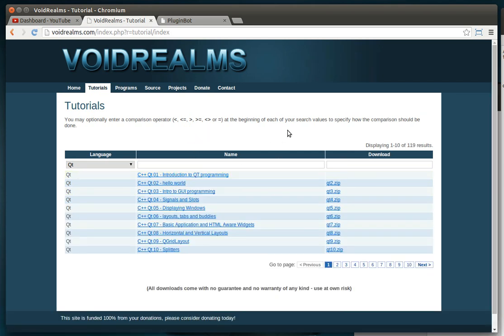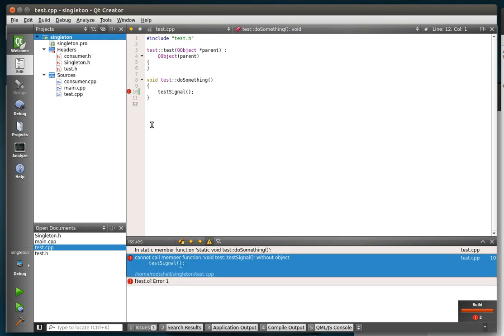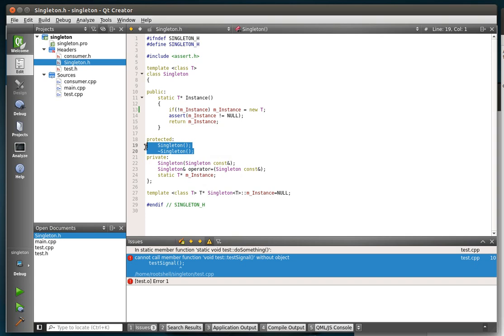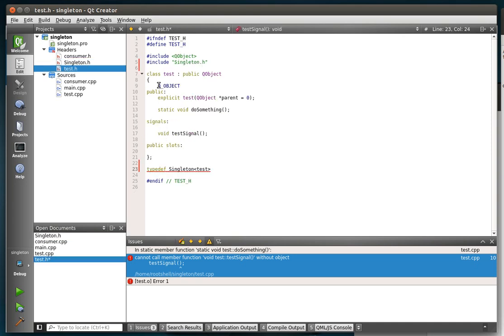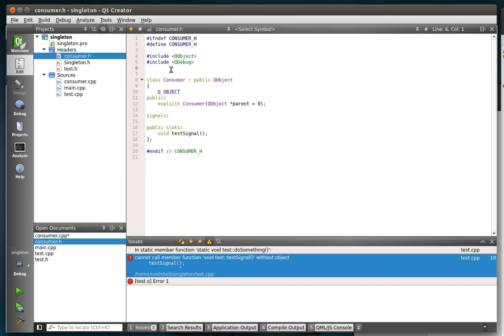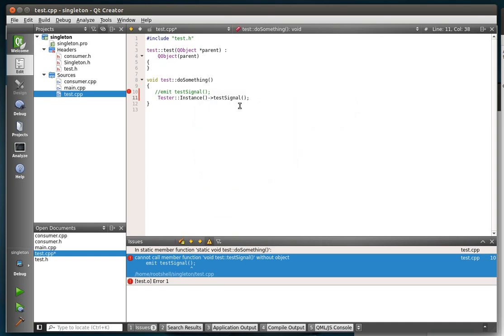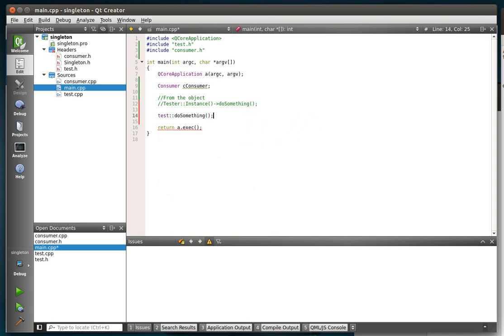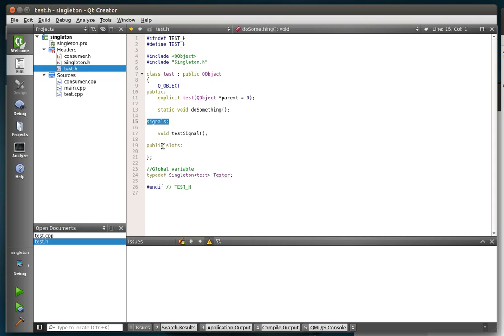C++ Qt 120 - Singleton patterns and signals